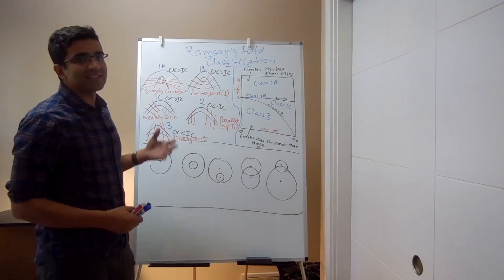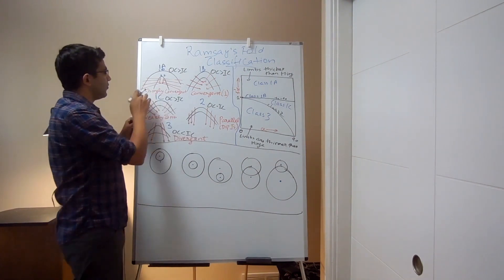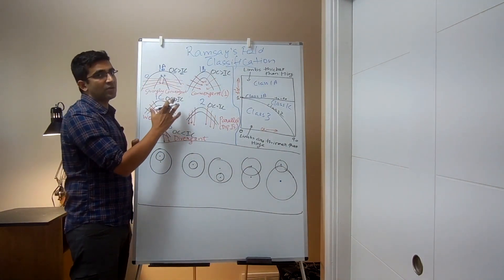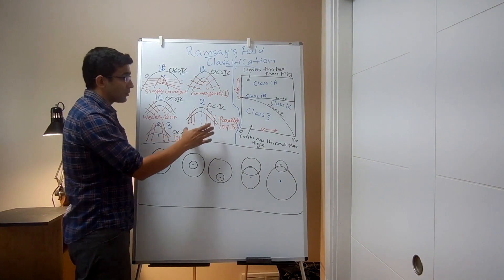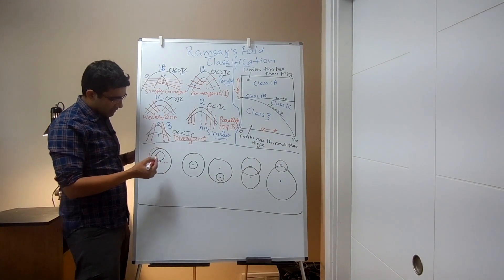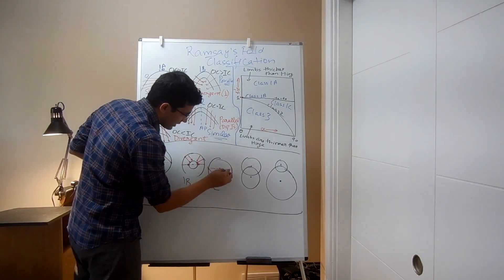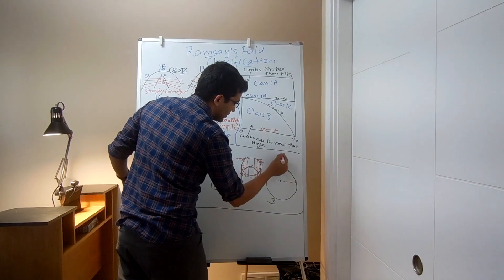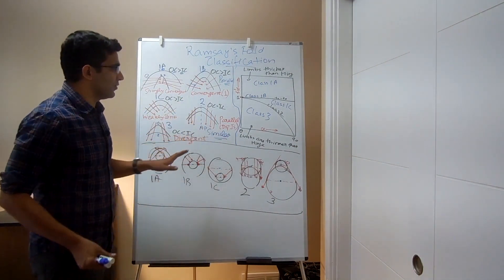Geology Lectures: The best way to understand Ramsay's Classification of Folds: PART 3 of 3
*CORRECTION* Outer Curvature is Less than Inner curvature for class-1 an so on.
In this final part Lawrence provides further details on the simple and easy way to understand the Ramsay's Classification of Folds.

This video is part of the free 'Geological Structures and Maps' course by Lawrence Kanyan at Planet Geology. To register for the free course, please enrol for free preview
You will receive further details on how to complete your registration.
Targeted towards Geology students who aspire to be better geologists or are preparing for examination such as GATE, UPSC optional, GSI, NET, JAM and Indian Forest Services.